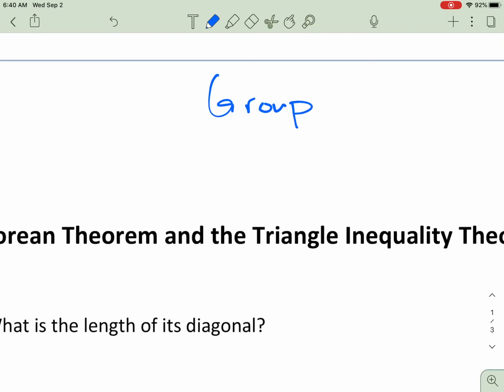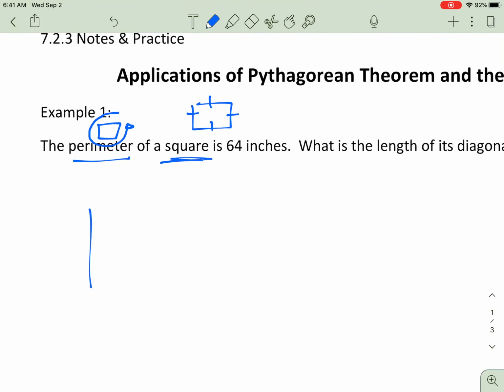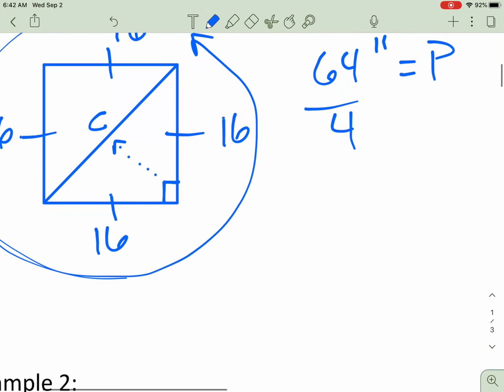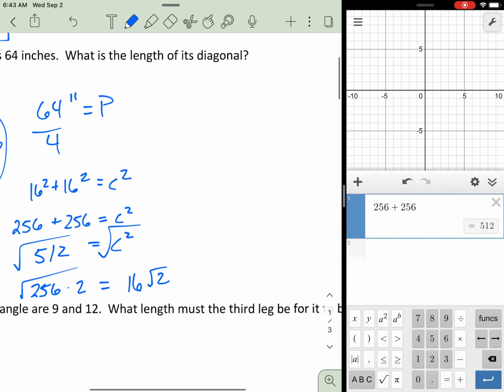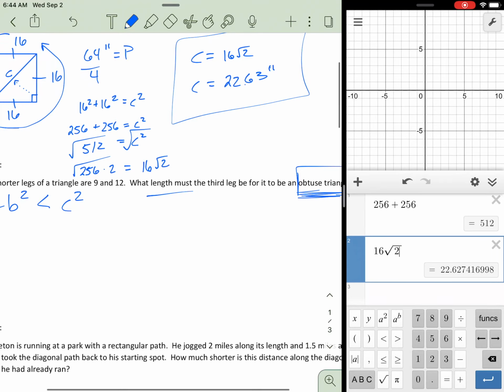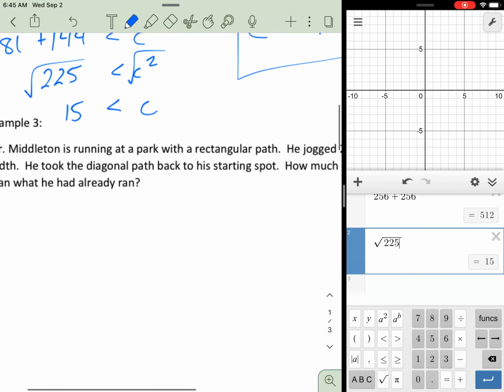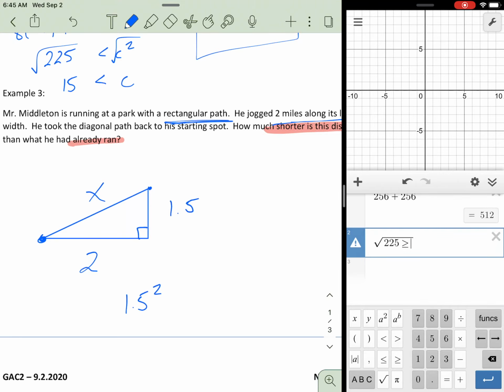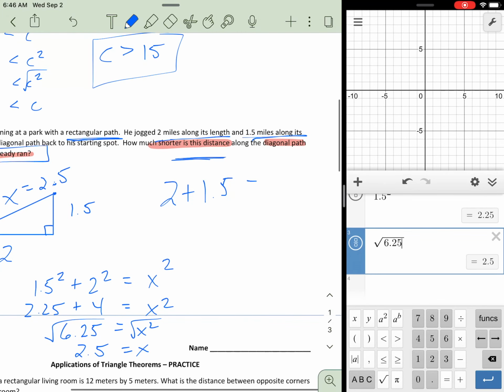7.2.3 Triangle Theorems Applications